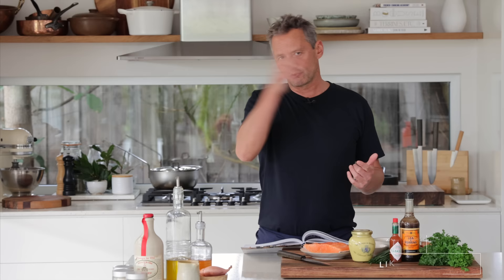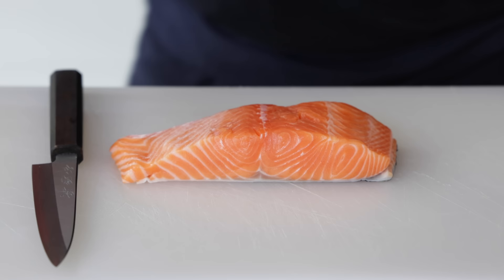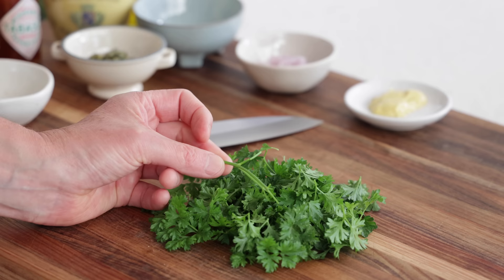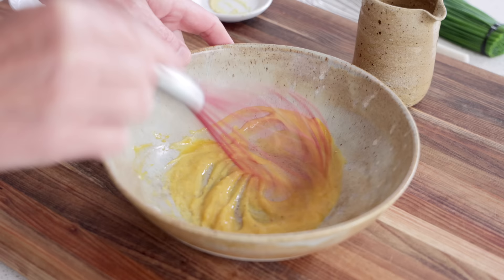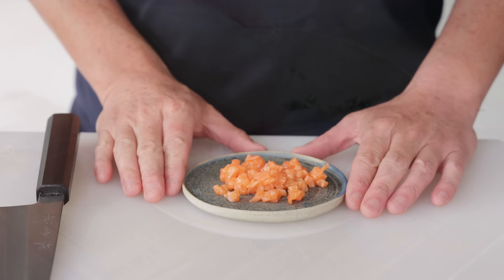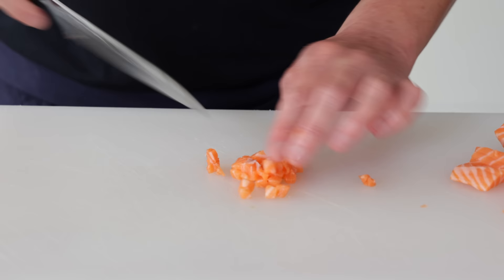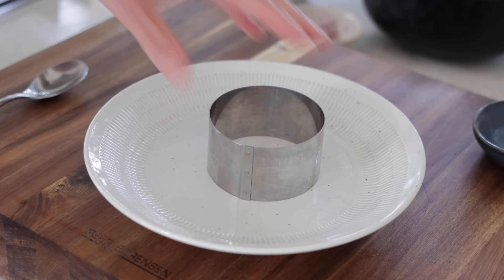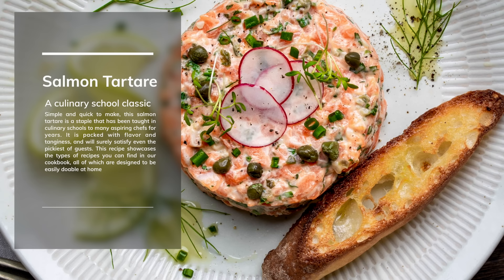Classic Salmon Tartare (sample recipe from our cookbook)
Learn to make a salmon tartare recipe the way it is done in French culinary schools

If you enjoy our videos and want to support us in bringing you exciting content, as well as gaining some extra perks such as watching our recipes ad-free, then consider joining our Patreon

Note: As Amazon Influencers, we earn from qualifying purchases when  you use these links. This comes as no additional cost to you and we really appreciate the support!

🍅 Volcano Produce
🐑 Leevid Lamb